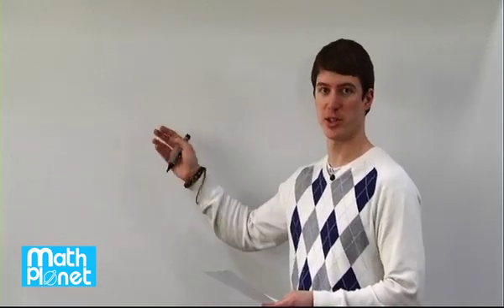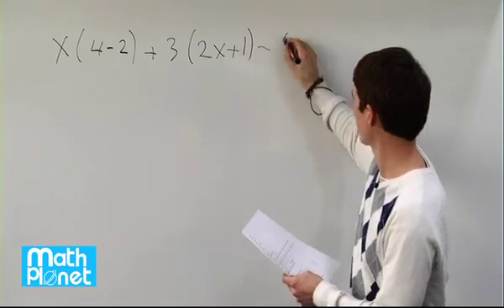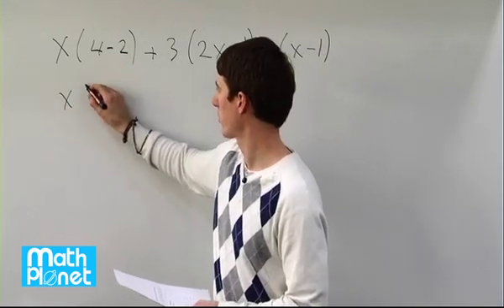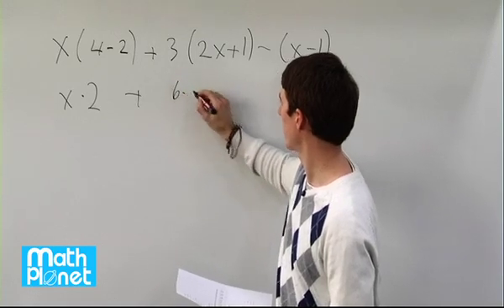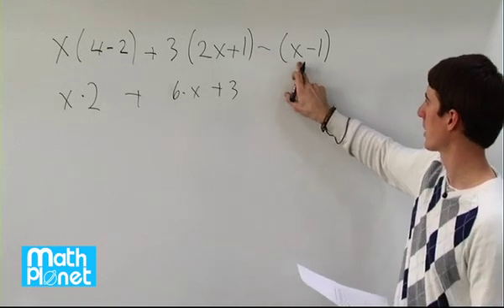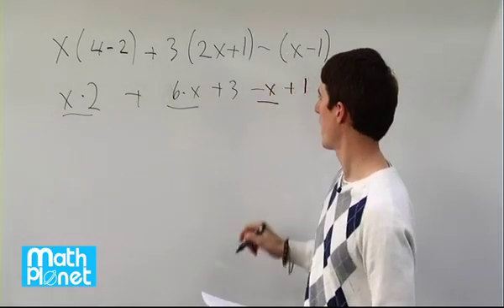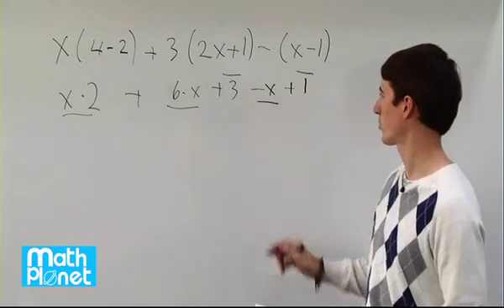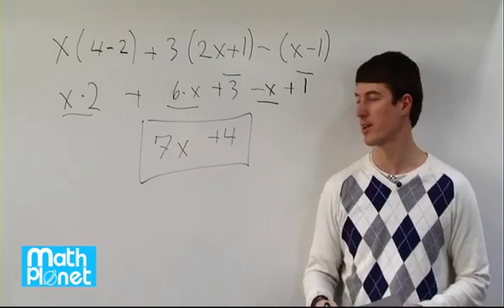The distributive property